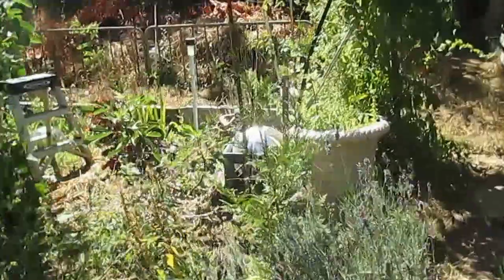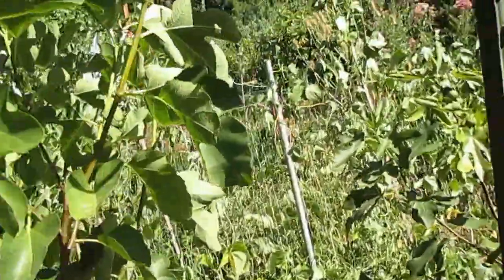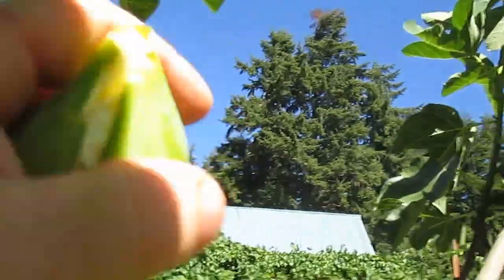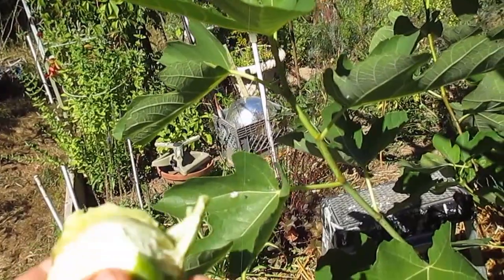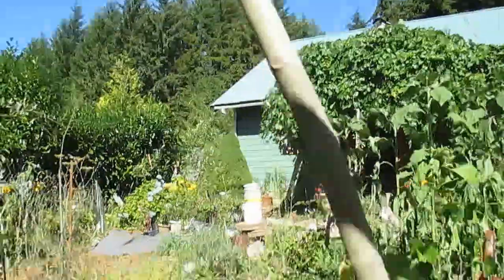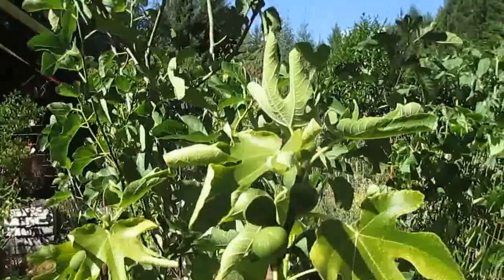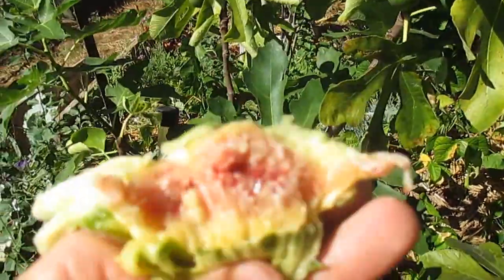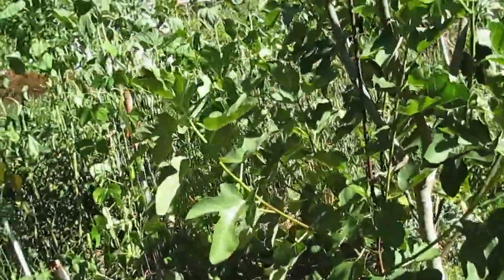Figs ready to be picked in August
picking figs, I have several varieties, delicious.